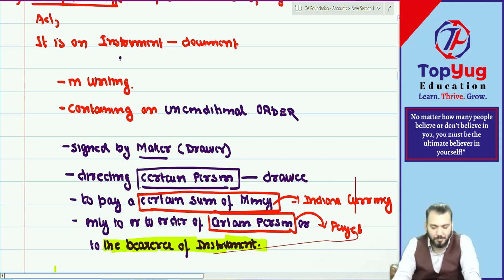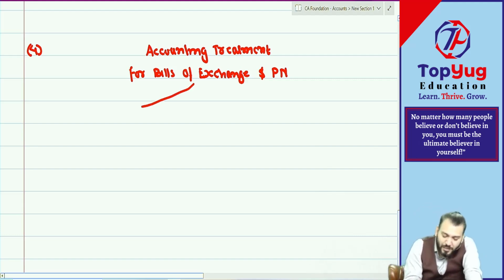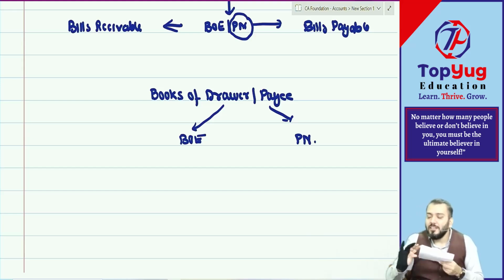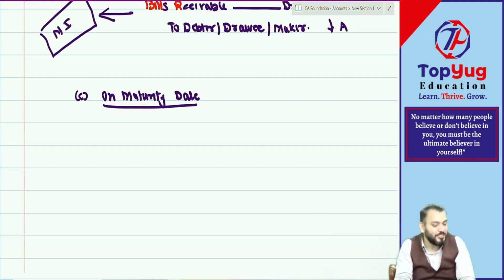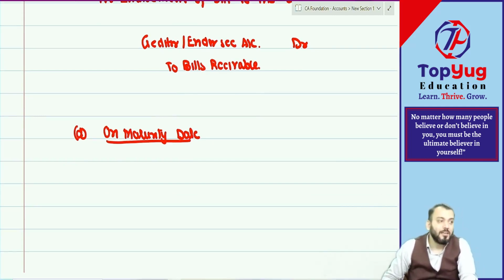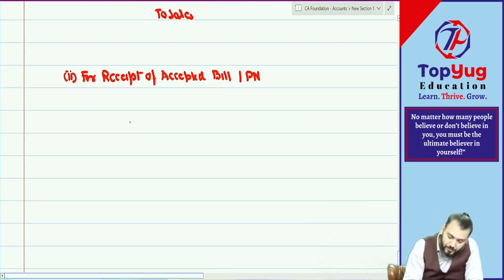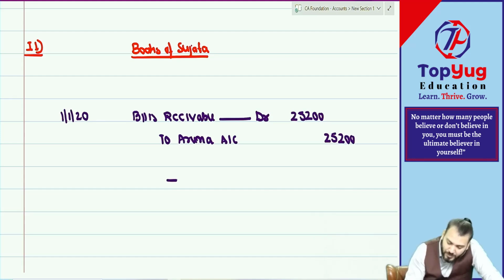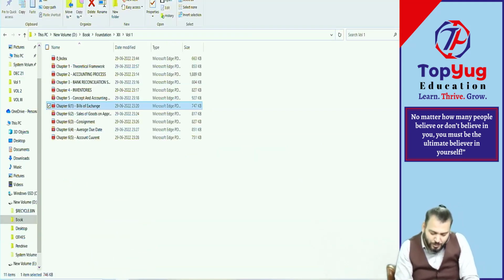CA Foundation | Accounting - Bills of Exchange | Day 13 (PART 1)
Topics Covered
Accounting Treatment for Bills of Exchange & Promissory note - 00:13:45
Three Circumstances - 00:25:24
Holding the Bill Till Maturity - 00:35:31
Endorsement of Bill - 00:46:18
Discounting of Bills with Bank - 01:04:10